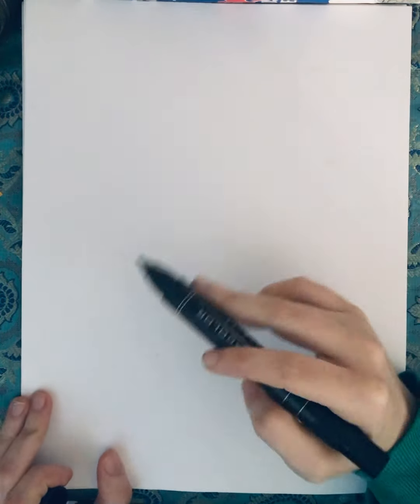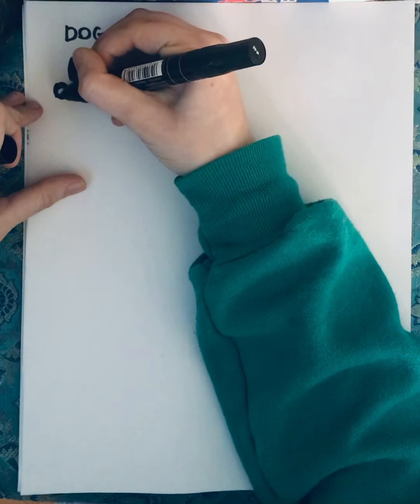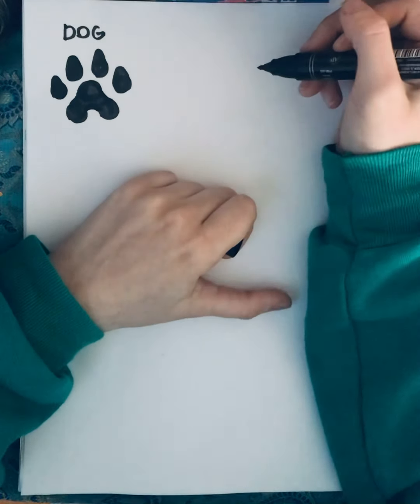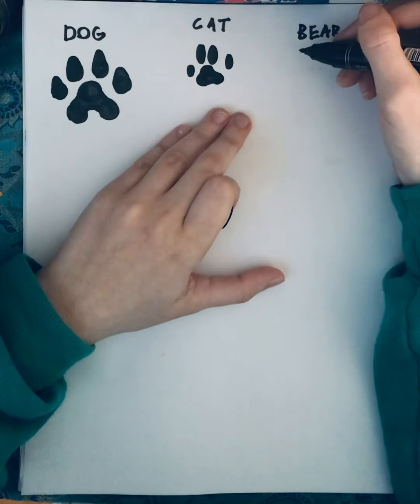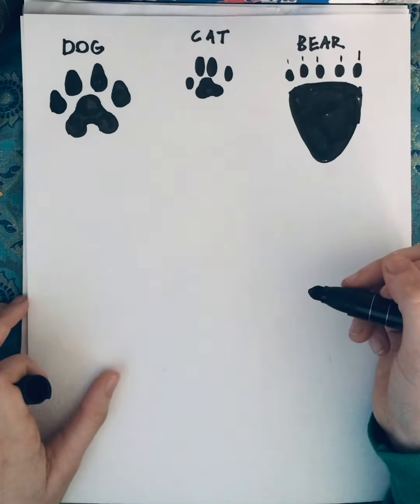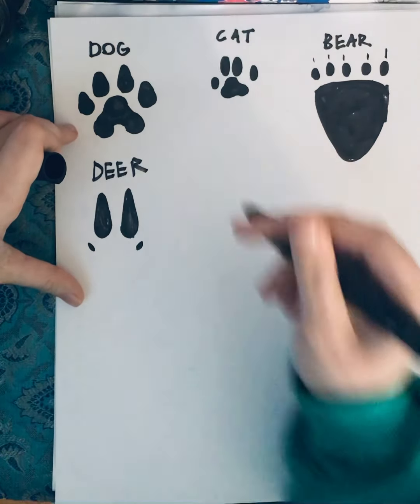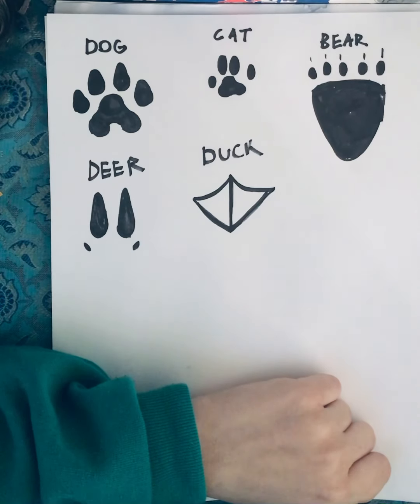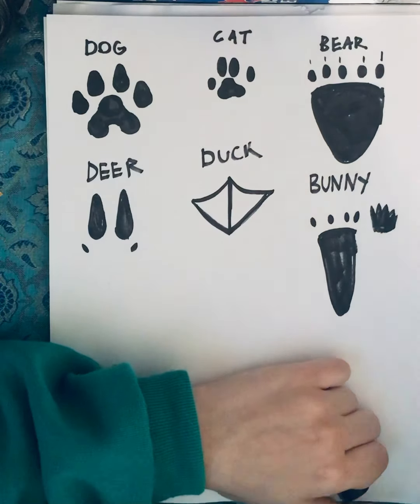Learn to Draw Paw Prints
5/27/21, Drawing for JHACH. Hope you guys like these paw prints!